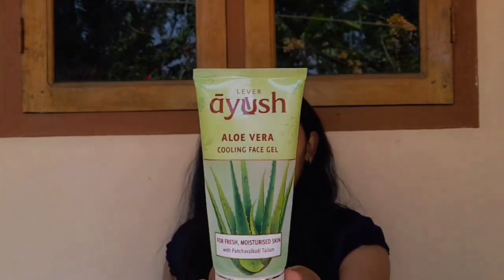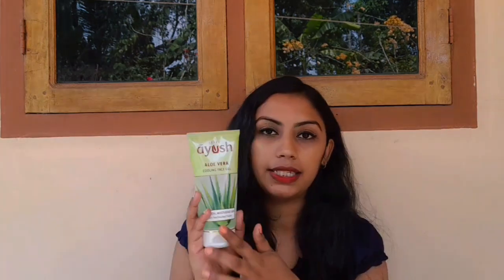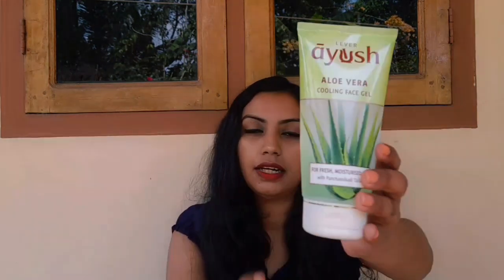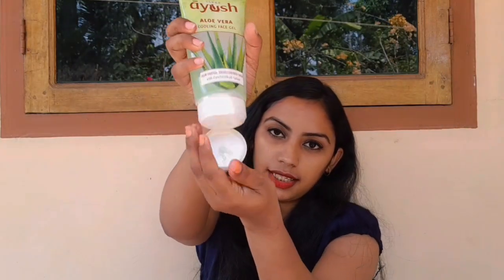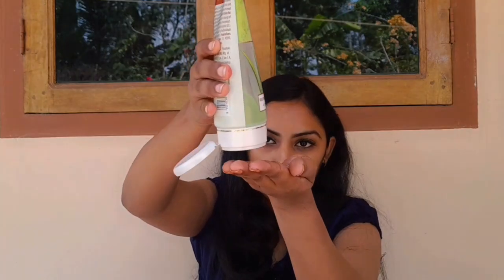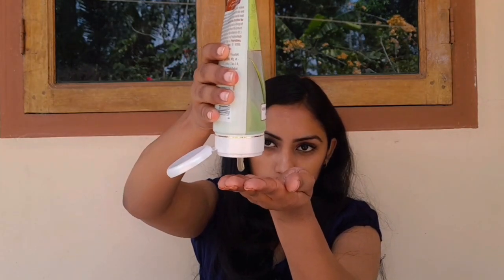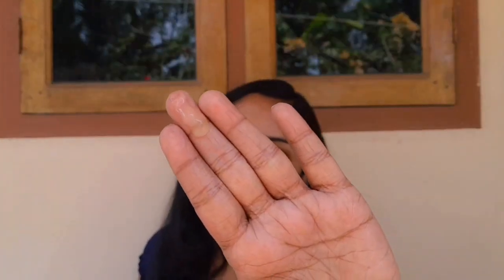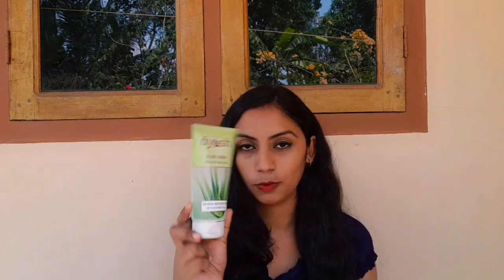Lever ayush aloe vera face gel ഉപയോഗിച്ച എന്റെ അനുഭവം!😱😍